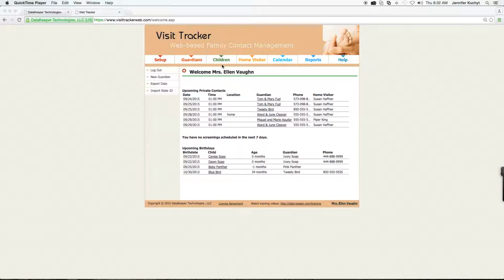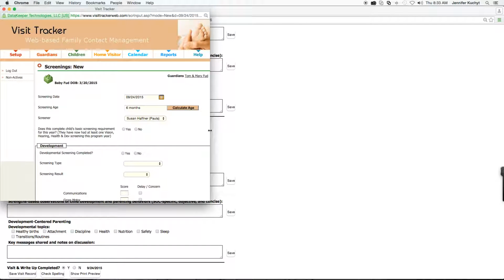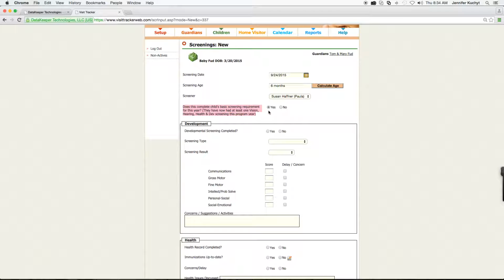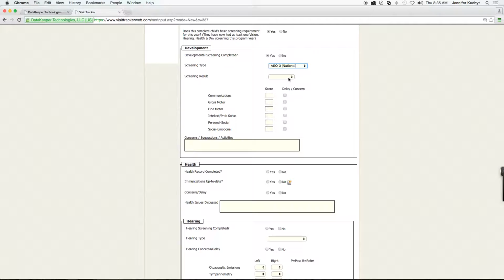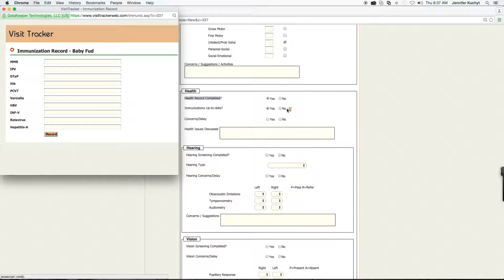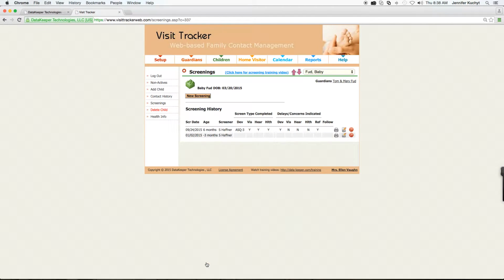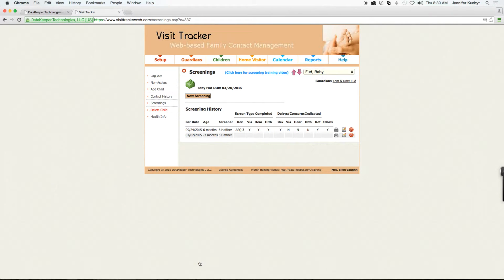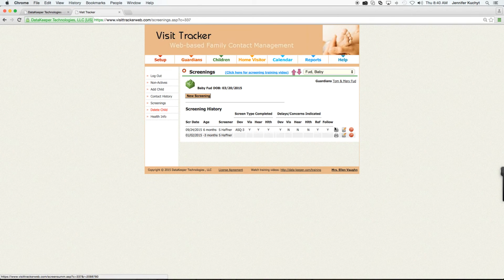Entering a screening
How to enter a screening into Visit Tracker